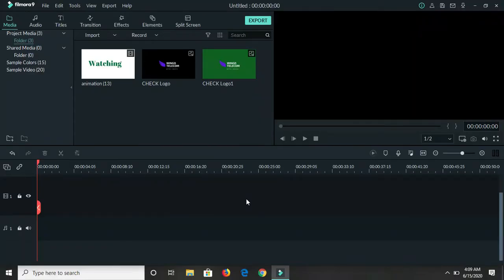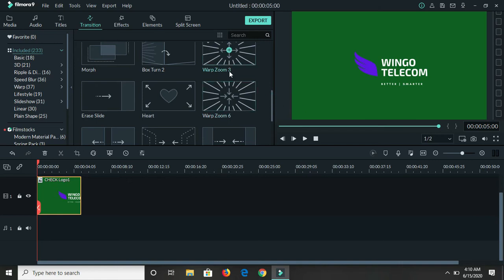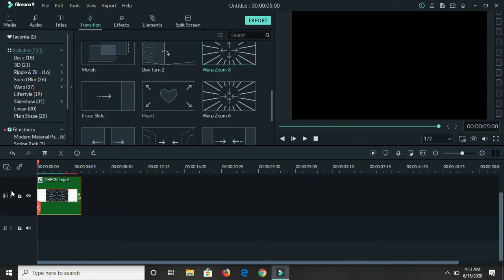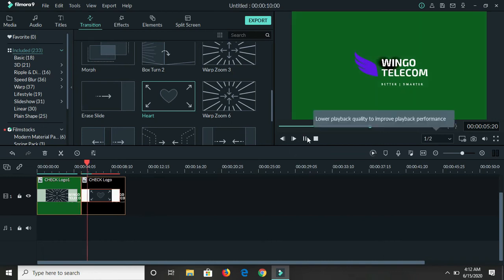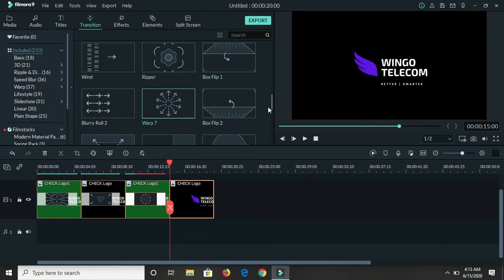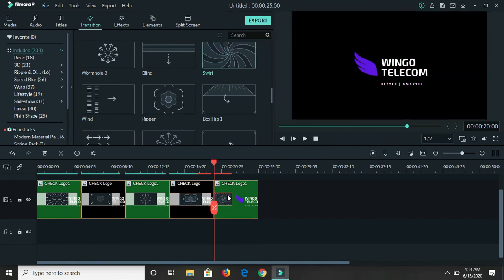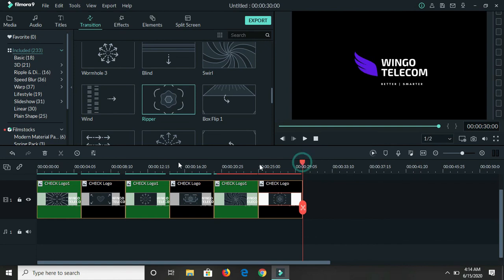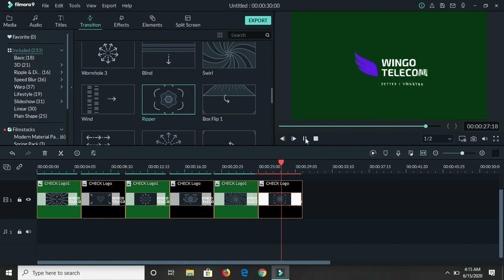How To Animate Your Logo Using Filmora 9: Wondershare Filmora 9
Hello guys 👋

How To Animate Your Logo Using Filmora 9: Wondershare Filmora 9 is the highlight of today's video. So, if you are wondering how to animate your logo using filmora, then watch this video.
Let me know if you found this video useful.

Wondershare filmora logo tutorial for beginners